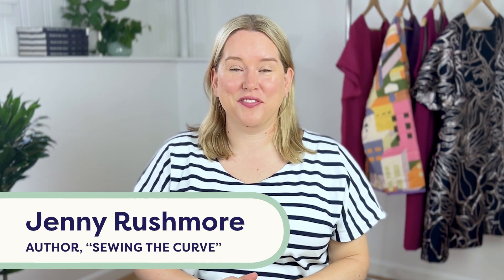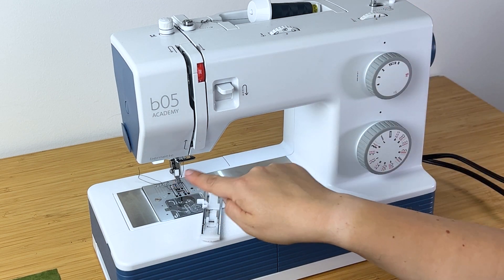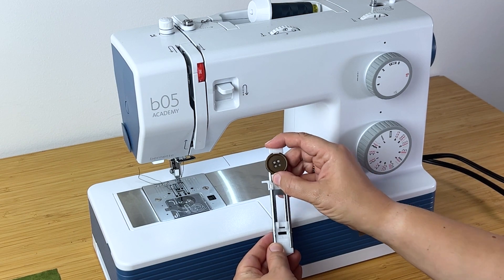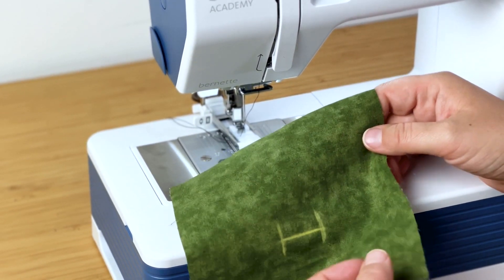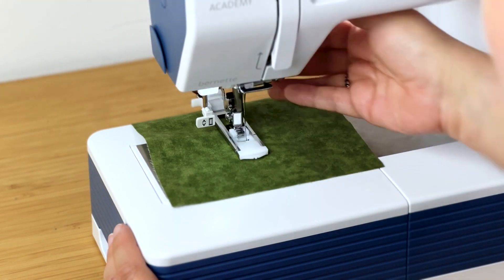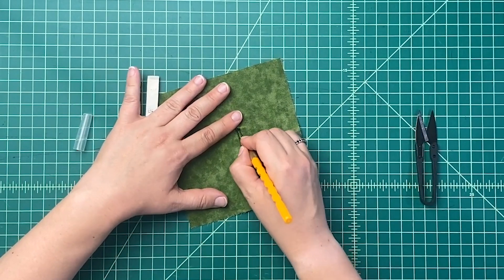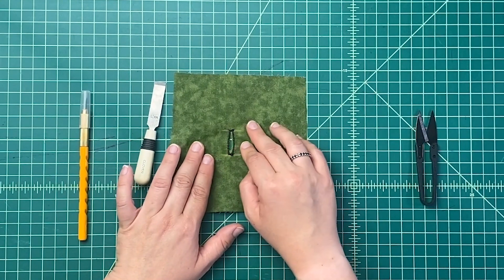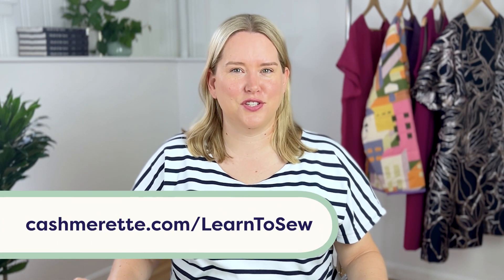How to sew a buttonhole on a sewing machine | step-by-step tutorial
Want to learn how to sew a buttonhole on a standard sewing machine? It's easier than you think, and Jenny is here to show you how. No hand-sewing needed!

Want to learn to sew your own clothes? “Sewing the Curve: Learn How to Sew Clothes to Boost Your Wardrobe and Your Confidence” by Jenny Rushmore is a guide to learning to sew for plus size sewists, and it includes 6 full size patterns in sizes 12-32 and cup sizes C-H.